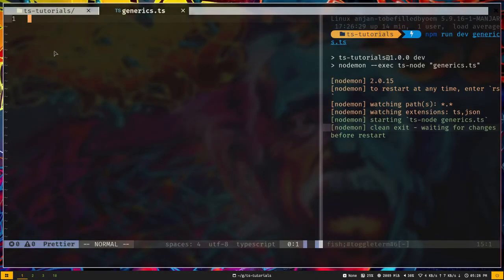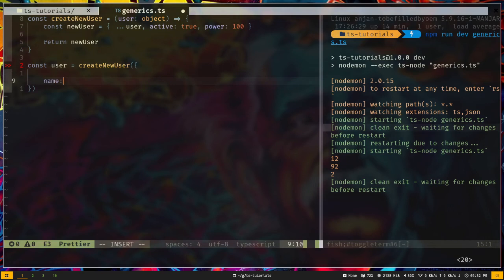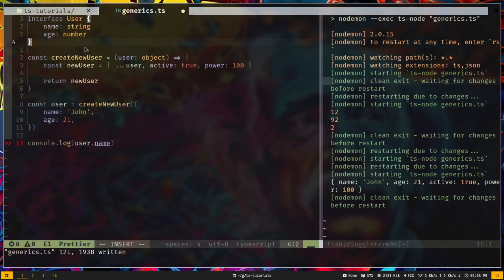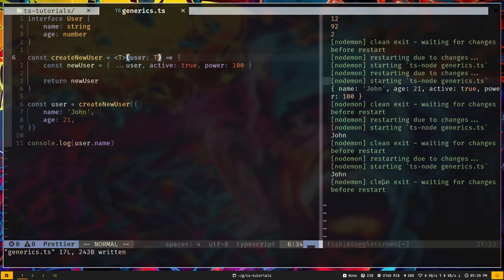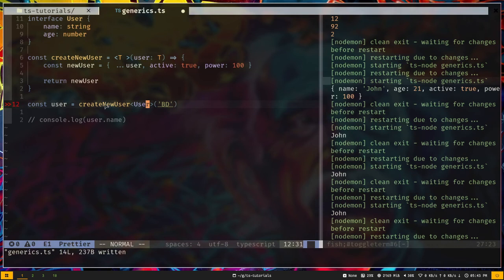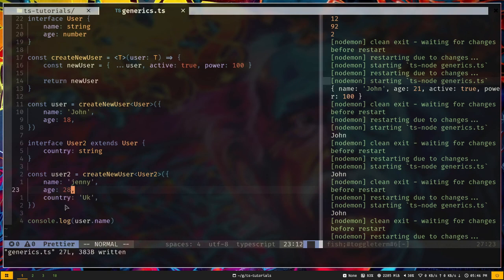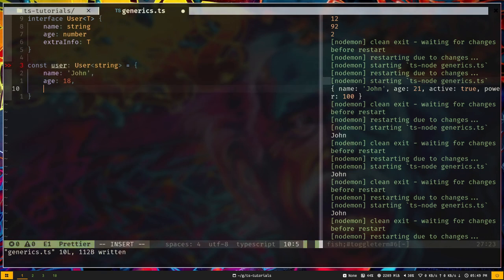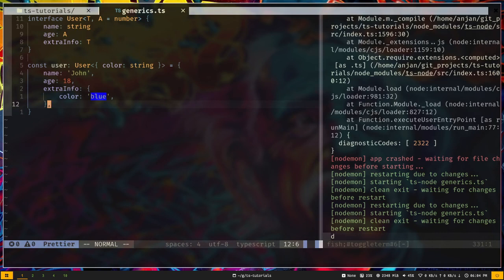Typescript Generics Explained Easily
This video explains what is Typescript generics and how to use them very easily.

Timestamp:
0:00 Intro
0:25 What is Generics?
10:00 Example 2
13:40 Outro